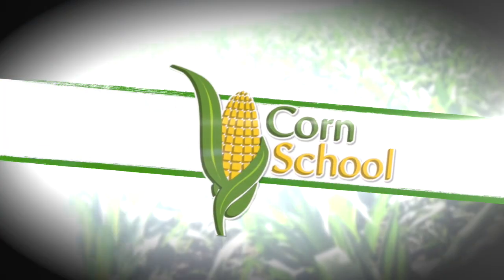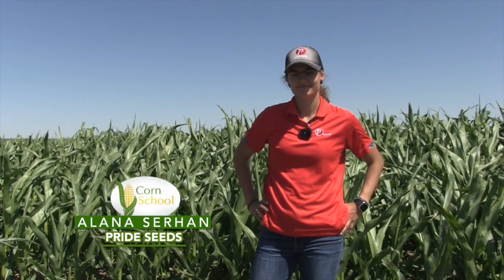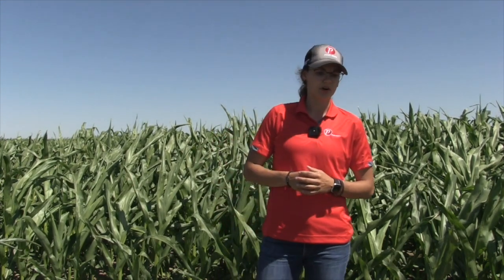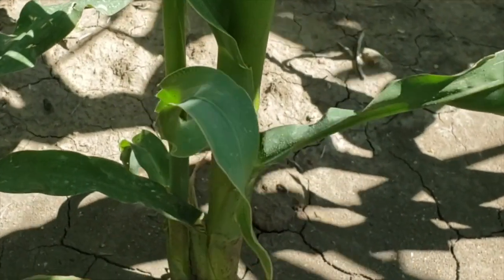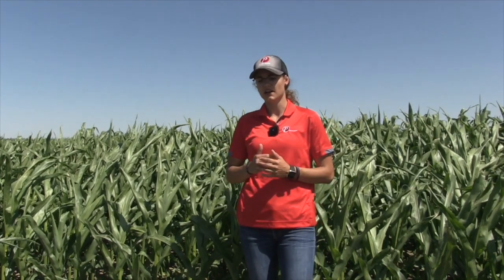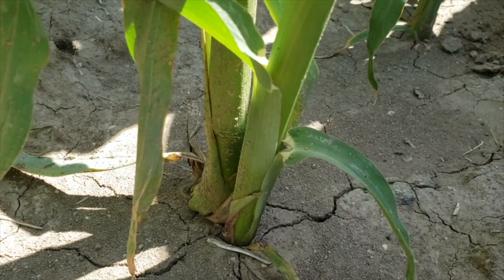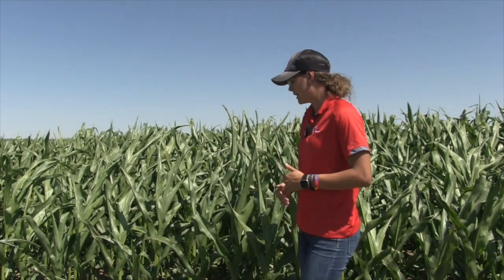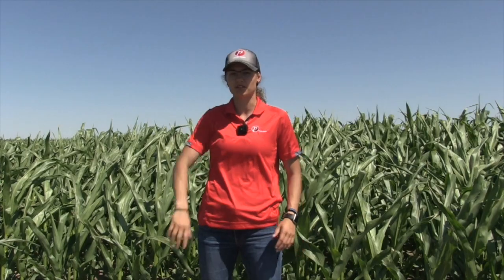Corn School: Tiller development an indication of healthy fertility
Alana Serhan of Pride Seeds joins us for this episode of the Corn School, where she discusses the positives and negatives of tillering, the importance of early season weed control, and the ultimate goal of a picket fence corn crop.